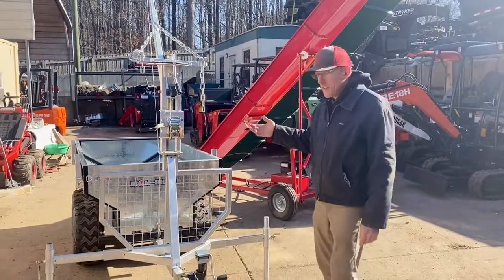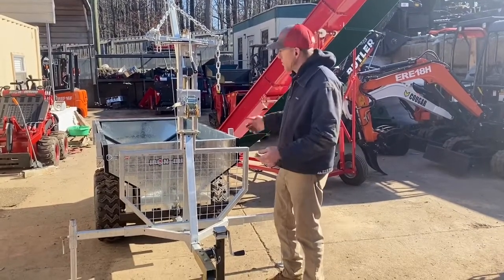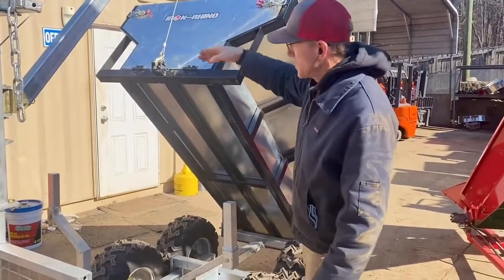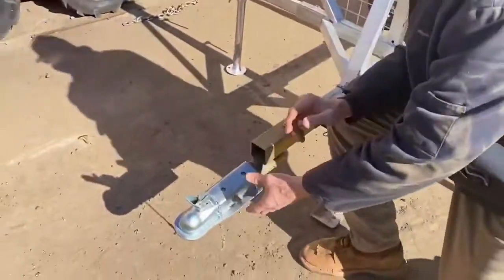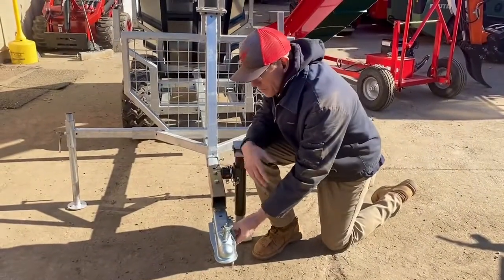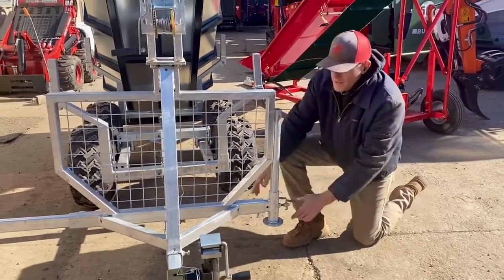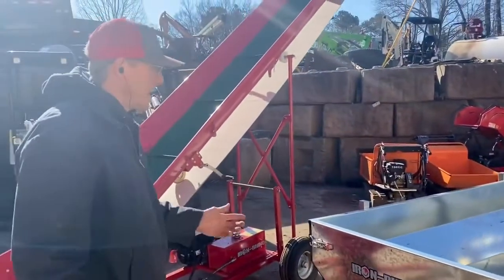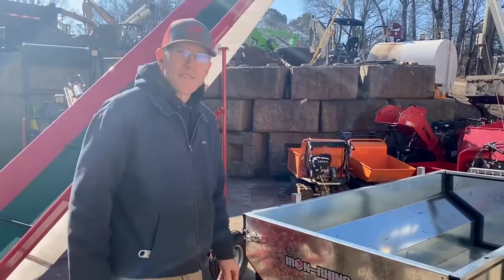2200# ATV Timber and Dump Trailer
2200# Load Rated, ATV Timber Trailer with crane and dump bed.

The dump bed can be lifted with the hand crane, items can be pulled to the cart and loaded into the cart with the crane, the crane can fully rotate, the crane pole is extendible and adjustable up and down.  There are support legs for when using the crane to reach to the side to prevent the trailer from tipping.  The front and rear panels of the dump cart are removeable.  For firewood gathering logs the entire bed is removable to reveal a log trailer with log bunks underneath.  The crane can even be used to remove the dumping bed to reveal the log bunks which are easier to load logs than solid sides and with just log bunks the trailer is lighter and more nimble, the log bunks and frame are adjustable to accommodate longer or shorter logs and the tongue of the trailer is also adjustable.